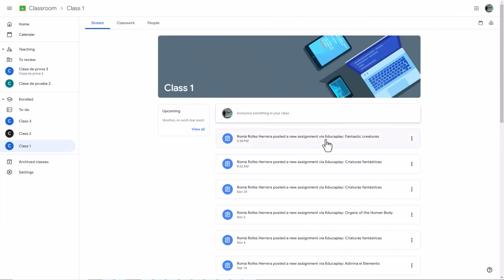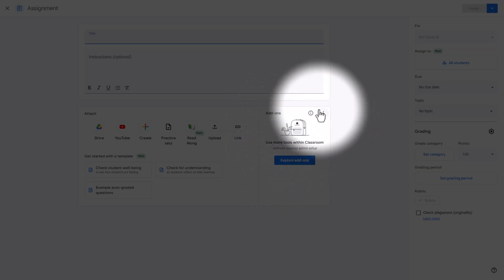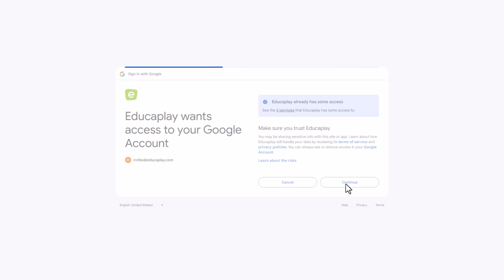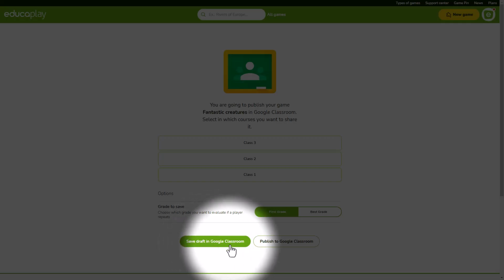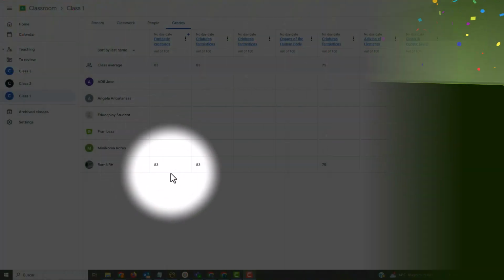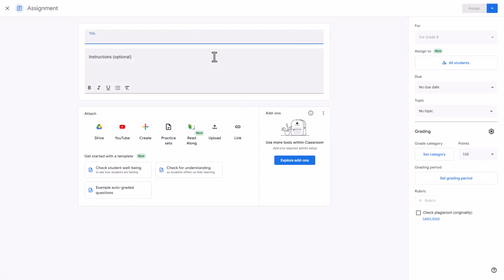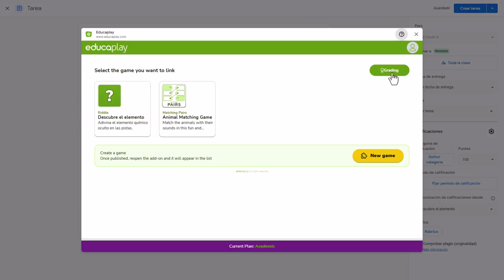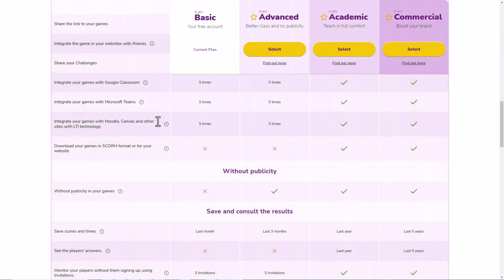How to integrate your games into Google Classroom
In this video, you will learn how to integrate your Educaplay games into Google Classroom so that the scores are automatically saved in the gradebook on that platform.